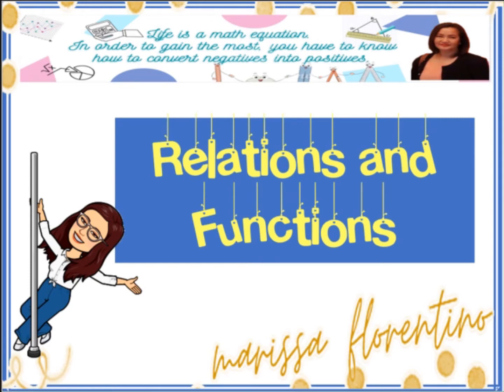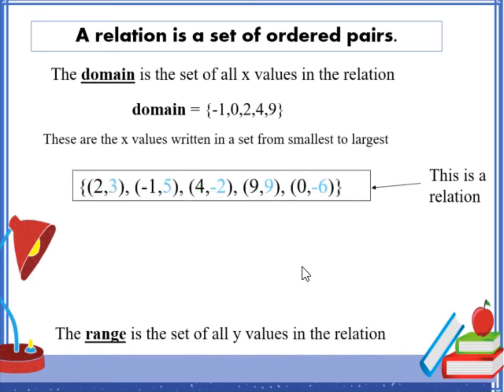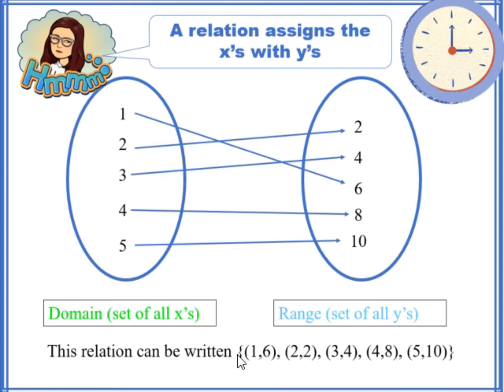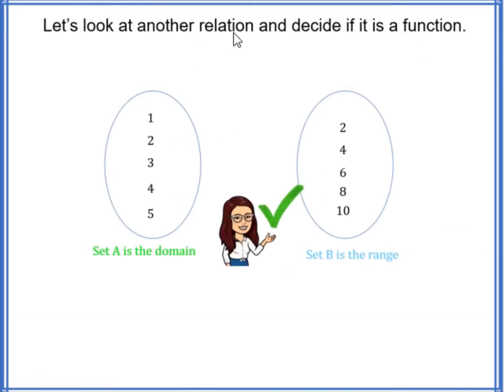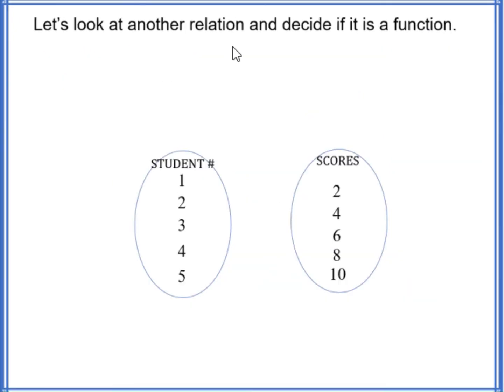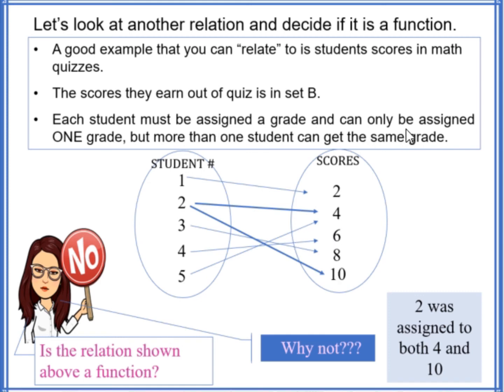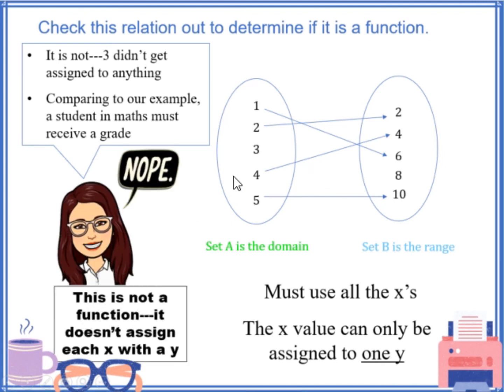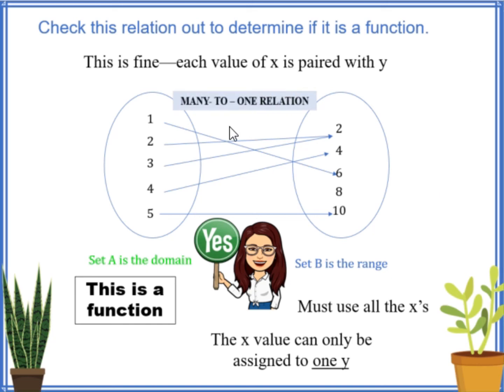Q2 L3 RELATION N FUNCTION PART2